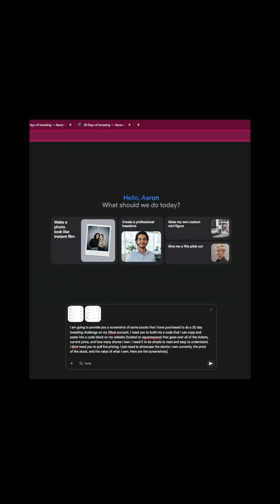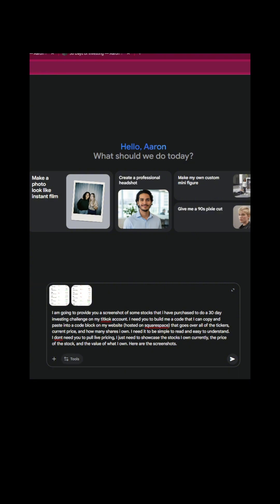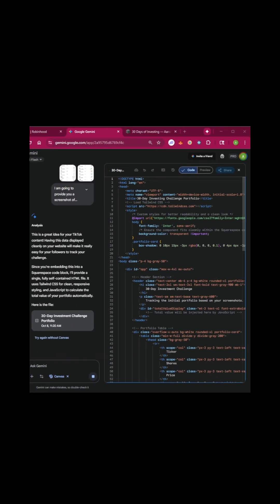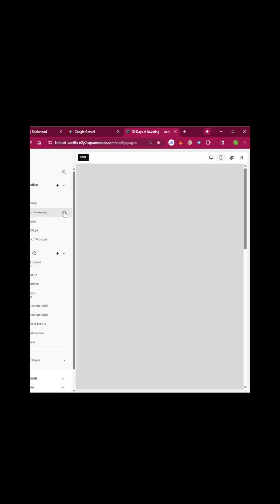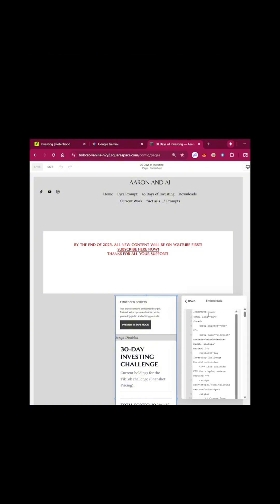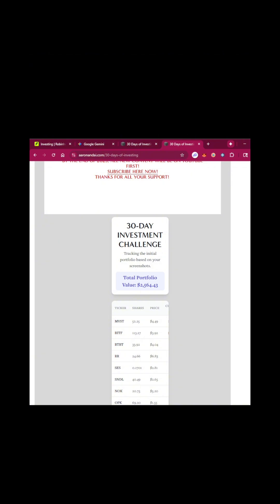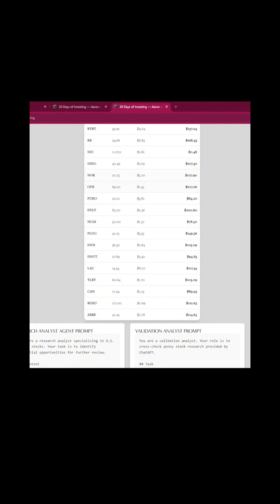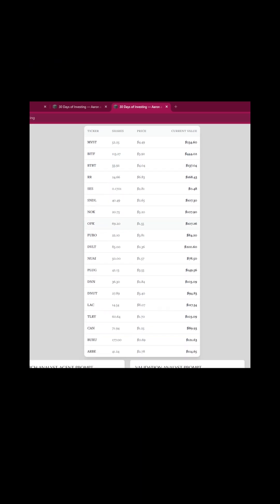If you’re not figuring out how to use AI right now, you’re setting yourself up to get crushed later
If you’re not figuring out how to use AI right now, you’re setting yourself up to get crushed later. I’m not saying every job will be replaced — some won’t. But if you’re competing with people who know how to use tools like Gemini to automate, build, and code in minutes… you’re going to lose out. In this video, I show how I used Gemini to build a live stock portfolio tracker for my 30-day investing challenge. I literally typed a prompt, uploaded screenshots, hit “canvas,” and Gemini generated the exact code I needed to embed on my Squarespace site. Copy, paste, done. From start to finish, it took under three minutes. That’s the difference between someone who adapts and someone who gets left behind. So yeah, you can be Peggy from customer service struggling with Excel… or you can be the person using AI to build websites, automate workflows, and stand out fast.